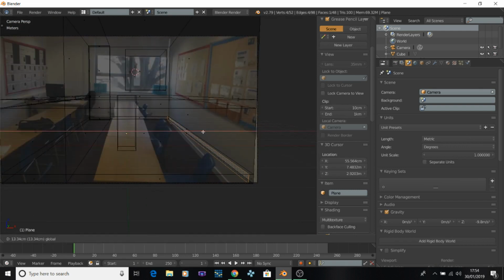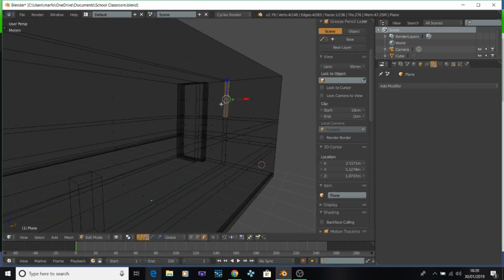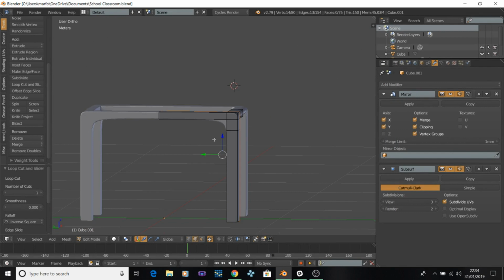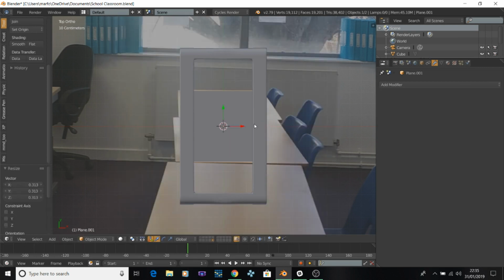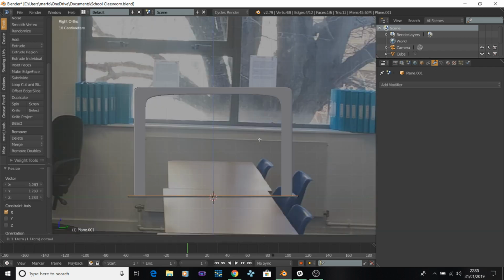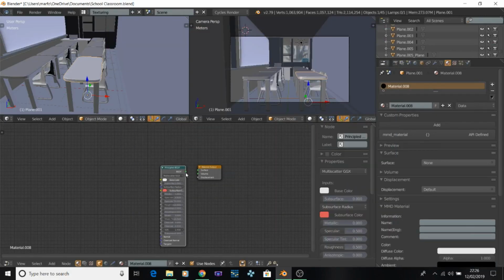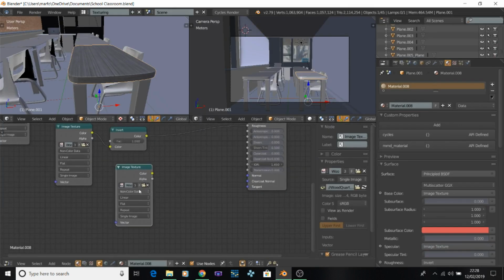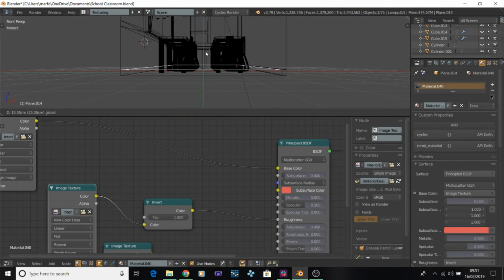NM Gameworks V-Log #03: Making of the Classroom scene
Hey all! THIS TOOK TOO LONG TO COME OUT. Should have been ready in Febuary, but then exams, and I got sick, and I had audio problems, but it’s ready now! This was 3 weeks of hard work, and I hope you enjoy it!